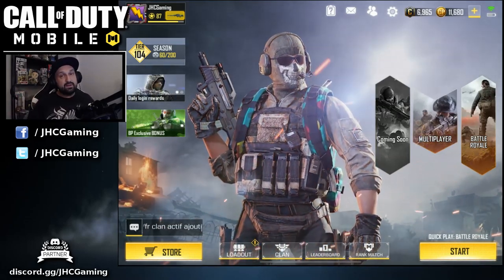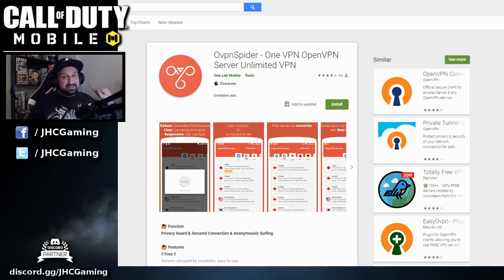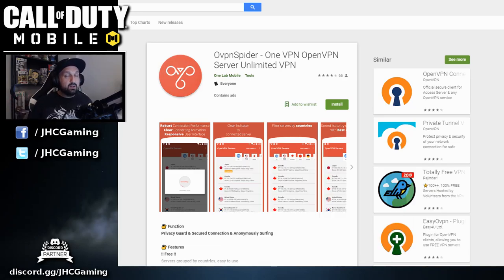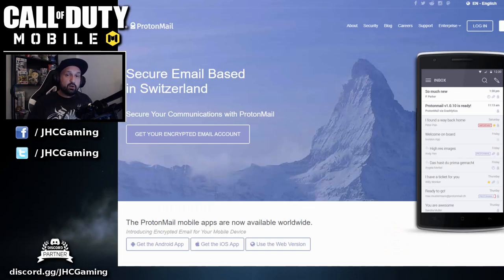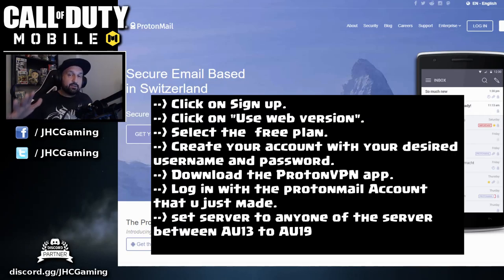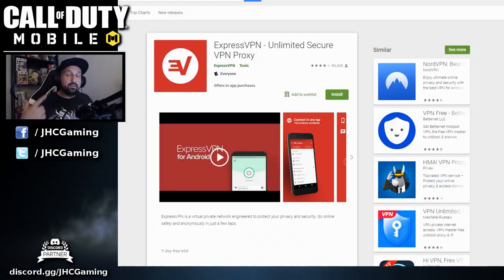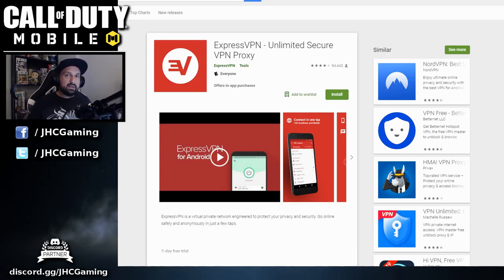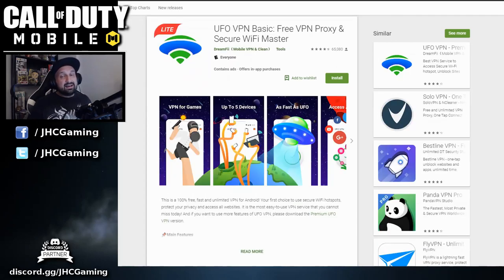How To Play Call of Duty Mobile Gameplay | COD Mobile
Call of Duty Mobile VPN for new 1.0.6 Update (august 2019)

1- How to DOWNLOAD and Play cod mobile on iOS and Android.

2- Play Store or App Store search: Visceral Multiplayer (iOS and Android)

Now the VPN links and Steps:

1) Ovpn Spider (for US and European players Android)
-- open it and connect to ANYONE of Canadian IP which starts with 24, 45, 50, 66, 68, 69 & 70
-- open the game and good to go

2) ProtonVPN (for asian, US and European players android/iOS)
-- Click on Sign up.
-- Click on "Use web version".
-- Select the  free plan.
-- Create your account with your desired username and password.
-- Download the ProtonVPN app.
-- Log in with the protonmail Account that u just made.
-- set server to anyone of the server between AU13 to AU19

3) ExpressVPN (for US and European players iOS)
-- Create an account / Sign up.
-- Click on "Select location"
-- Locate the Peru server and connect to it.
-- Open the game and play!